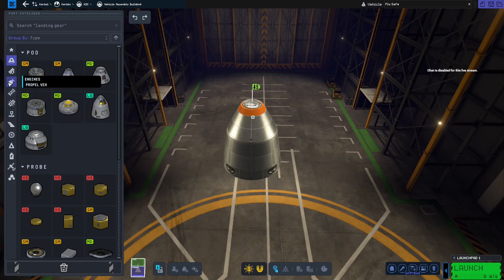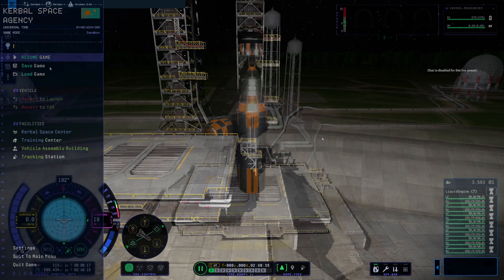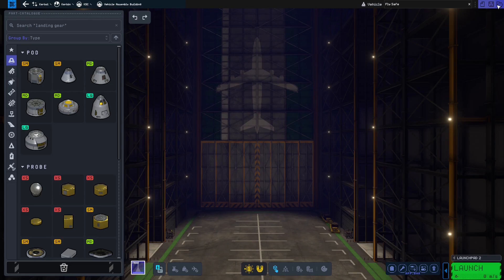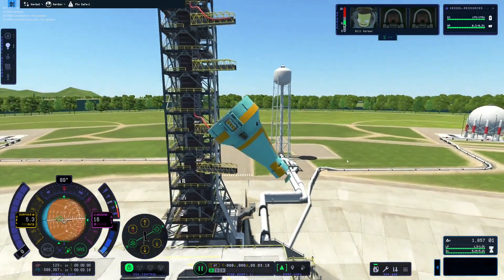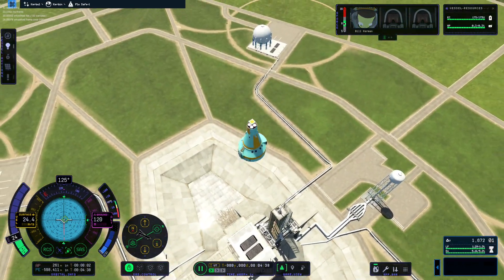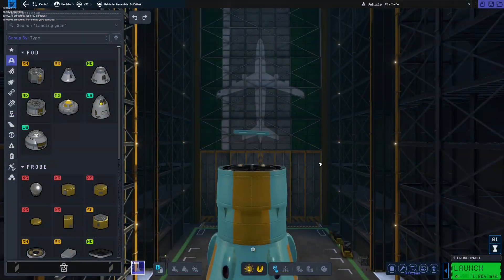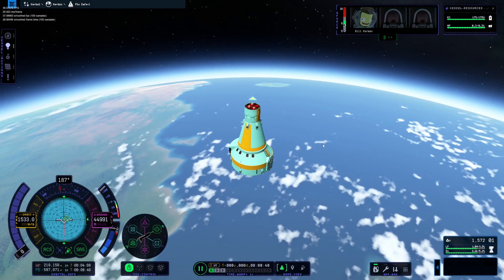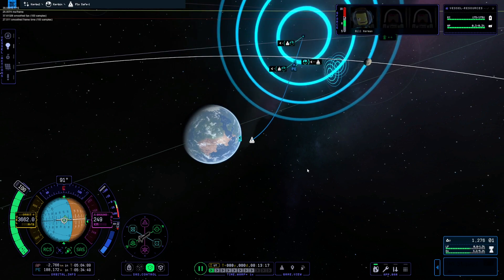Testing the Kraken Drive in Kerbal Space Program 2 | We landed on the Mun in a single stage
We landed on the Mun in a single stage with no full orbit around the Mun or Kerbin. It only took us about 5 hours of in game time to do it. I heard that launch music in game before, just wanted to edit in text to be funny.